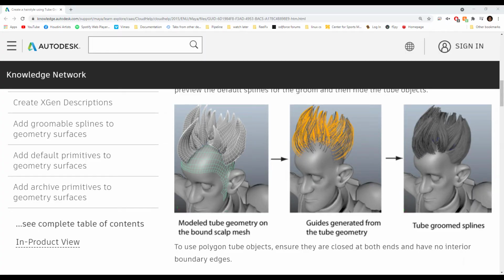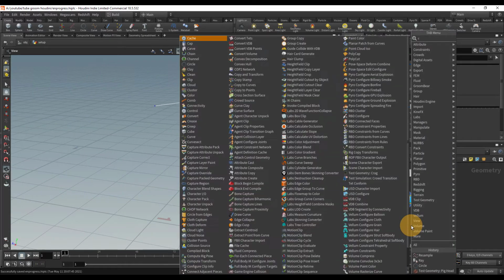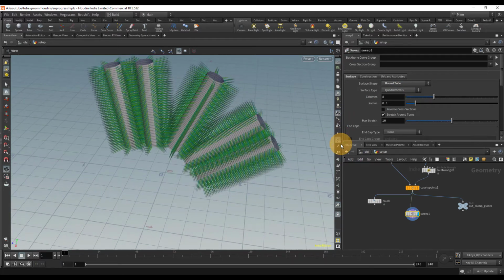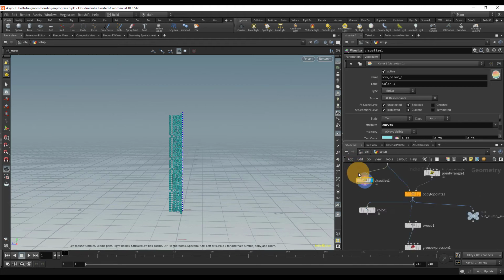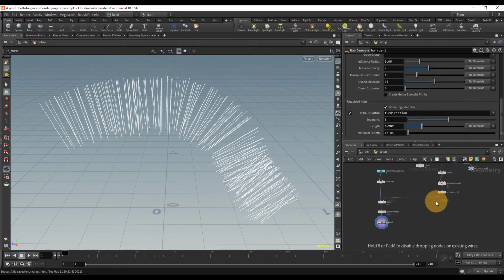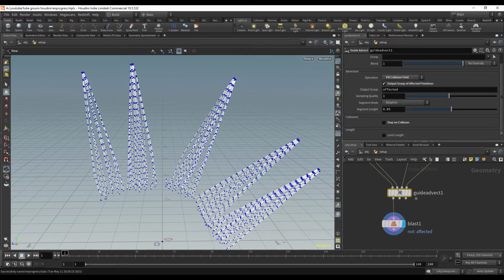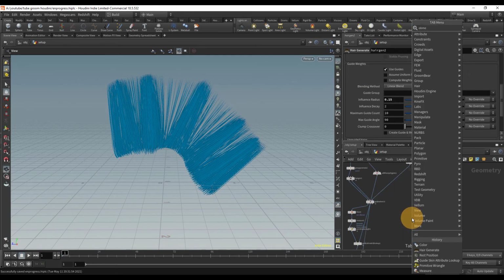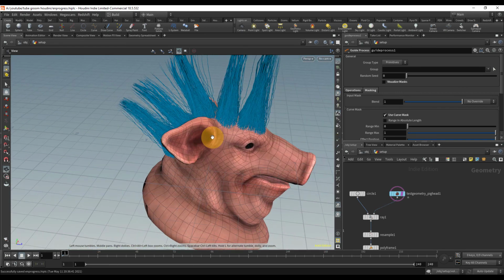tube groom (hair from geo) houdini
how to convert geometry to hair in houdini